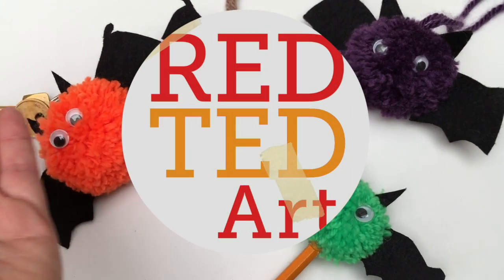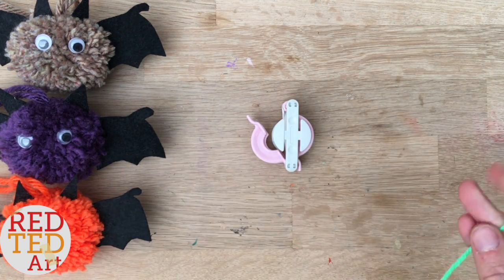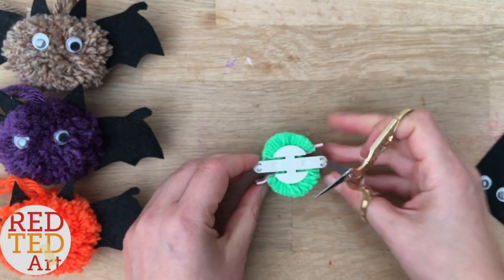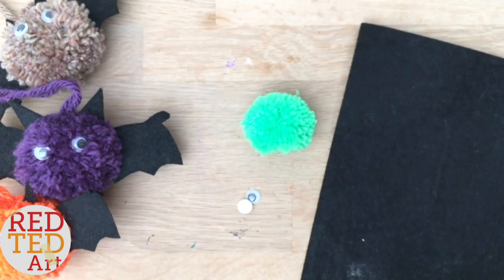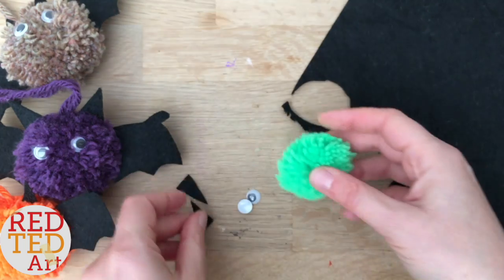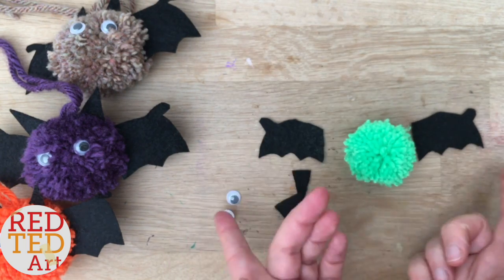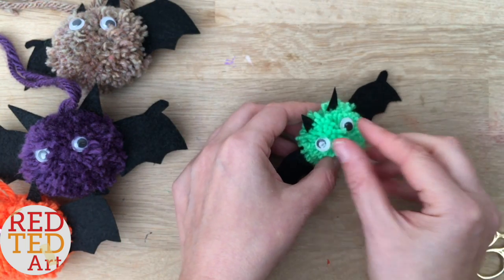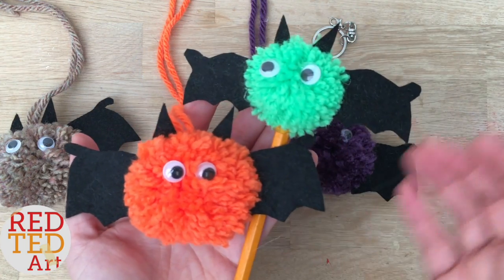Easy Pom Pom Bats - Pencil Topper - Keychain - Cute Halloween DIY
Easy Pom Pom Bats - Pencil Topper - Keychain - Cute Halloween DIY.  These pom pom bats are so so sooo cute and easy. They are great as a Halloween Garland, look fabulous as pom pom bat pencil toppers and also make great Halloween Keychains and Halloween Purse Charms! So easy. Cute. Fun. CLICK FOR INFO